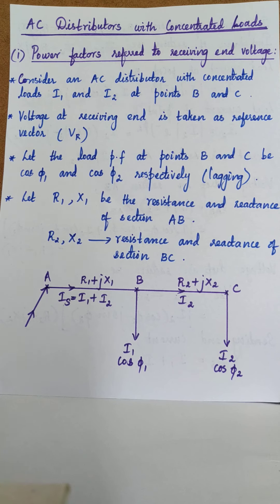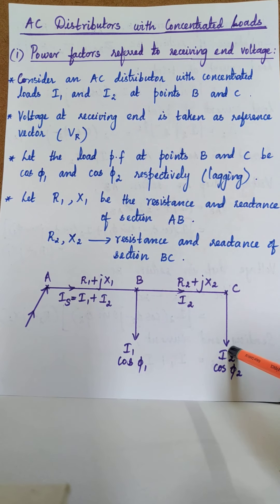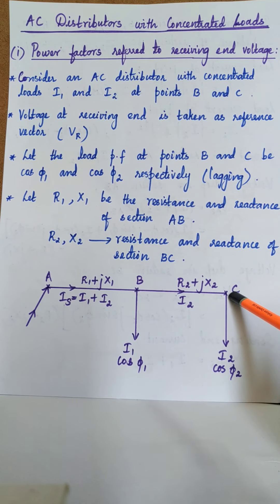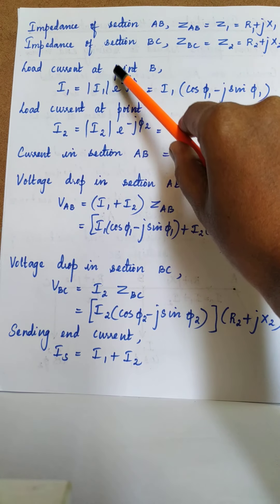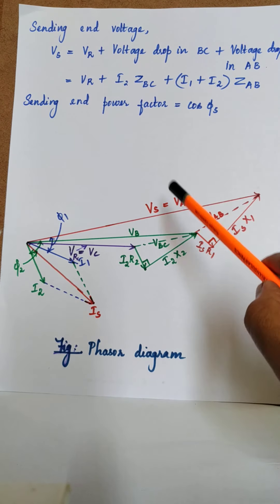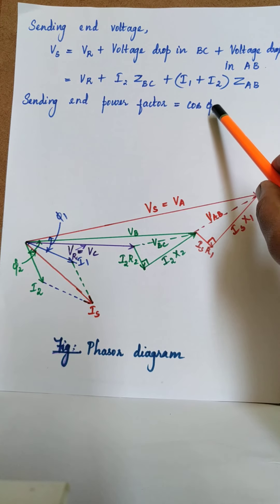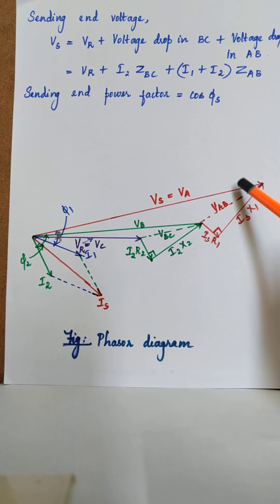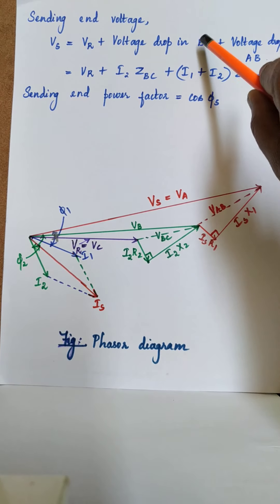T&D Module 5 Lecture 4 - AC distributor with concentrated load